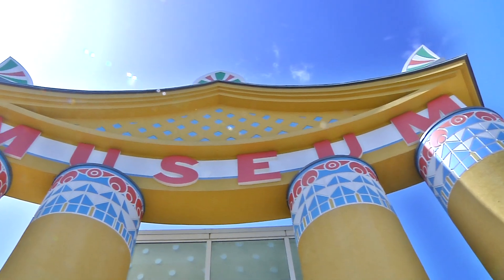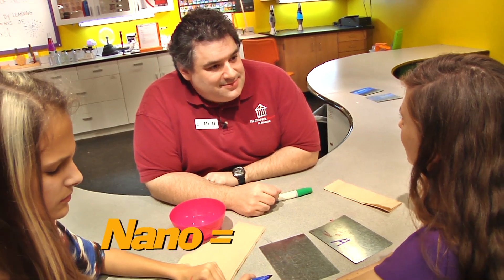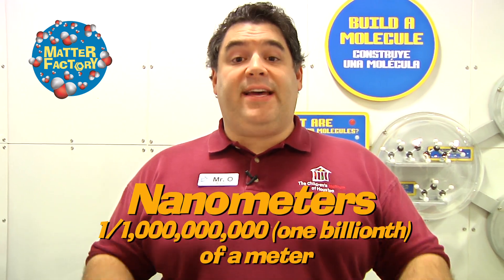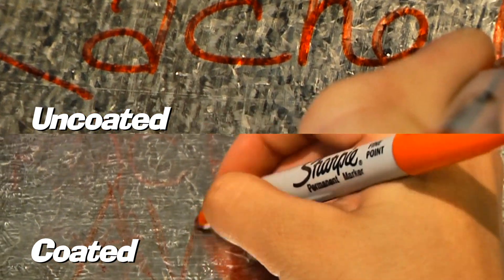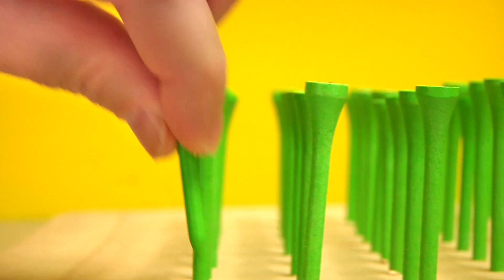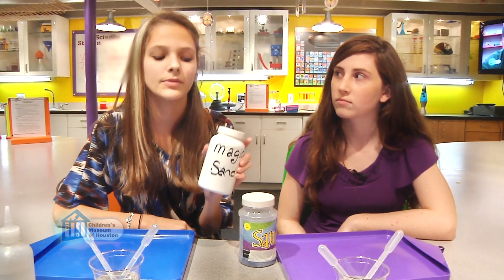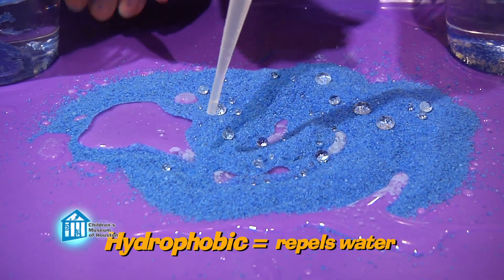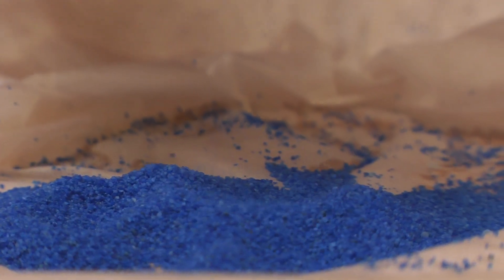Nanocoatings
In this episode of O Wow Moments with Mr. O from the Children's Museum of Houston, we take a look at Nanocoatings!